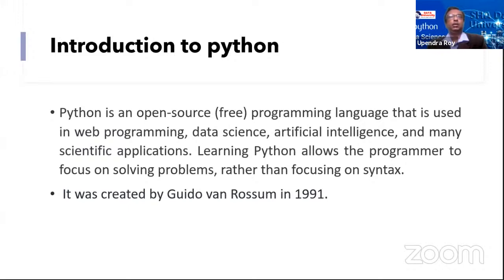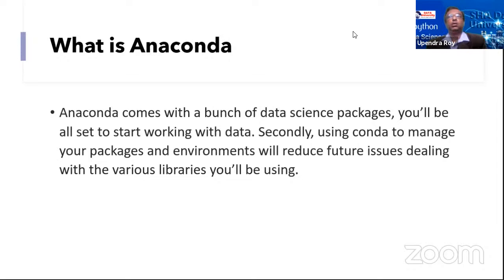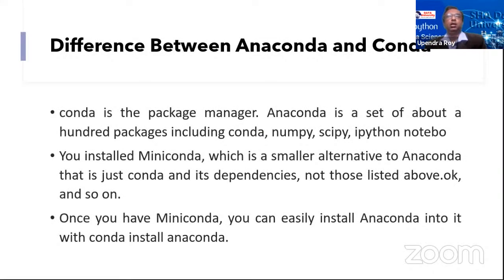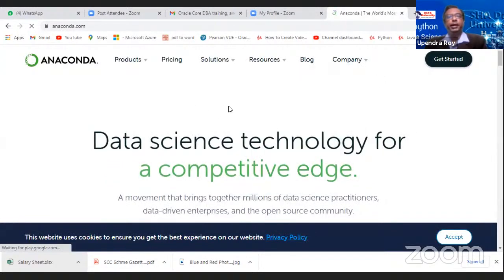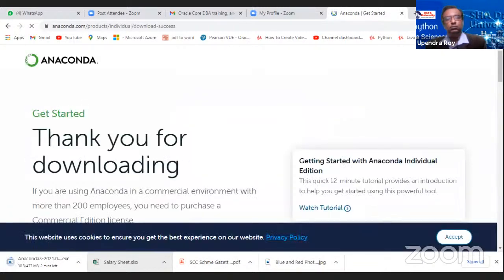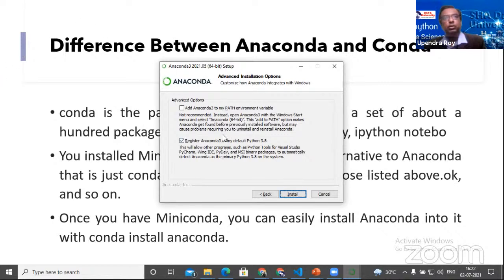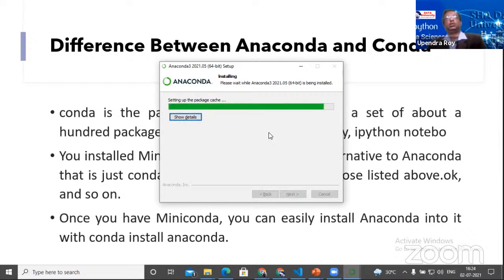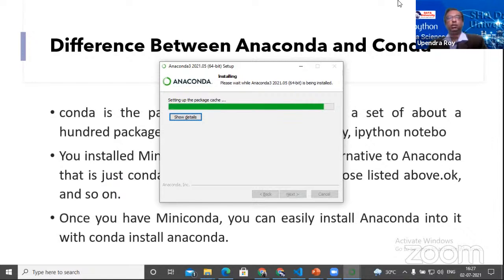Python For Data Science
“shadatauniversity”  (sister concern of SHA Infotech Pvt. Ltd.) is specialized in IT Technologies(Database, Data Science ,Cloud Consultancy/Training,etc).